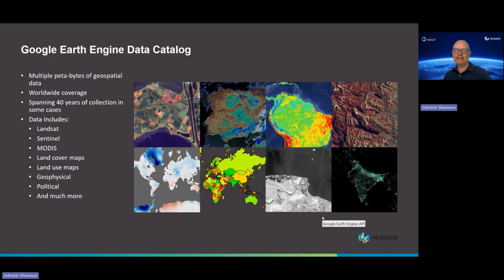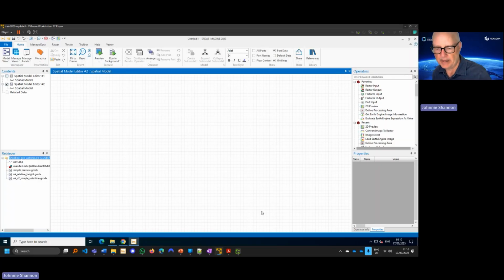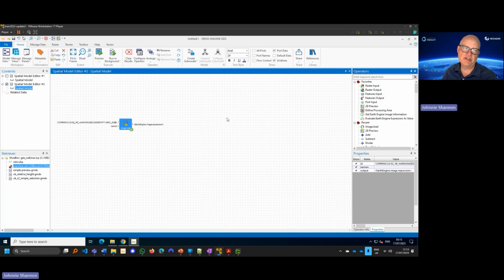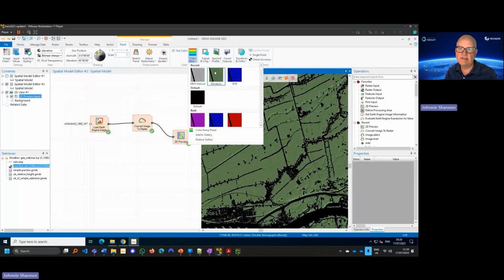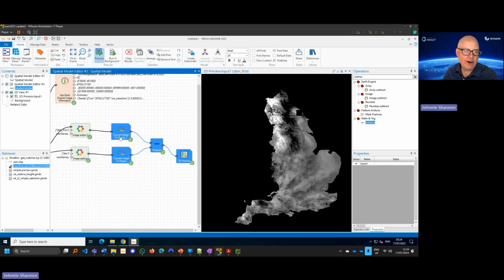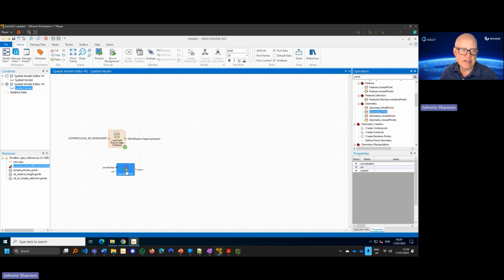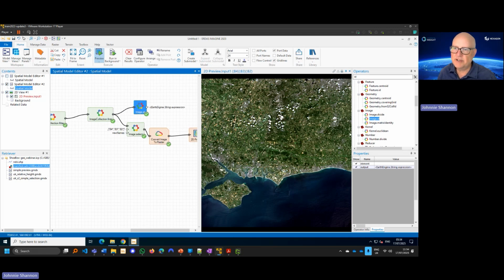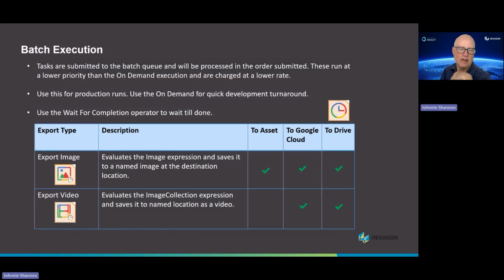Accelerating Geospatial Insights - Google Earth Engine in ERDAS IMAGINE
A Geospatial Insight Webinar:
Are you looking to harness the full potential of Google Earth Engine (GEE) within ERDAS IMAGINE's intuitive, no-code environment?

Our webinar, Accelerating Geospatial Insights – Google Earth Engine in ERDAS IMAGINE, will show you how to seamlessly integrate GEE with ERDAS IMAGINE to accelerate your analysis and decision-making.

Discover how ERDAS IMAGINE's powerful interface gives you instant access to GEE’s vast geospatial archive—enabling you to visualise, style, and analyse satellite imagery without writing a single line of code.

What you’ll learn:
• A step-by-step walkthrough for connecting GEE to ERDAS IMAGINE
• How to use the Spatial Modeler to build custom workflows
• Best practices for styling and analysing imagery efficiently

Led by our Principal Geospatial Consultant, this session will demonstrate how to simplify your workflows while unlocking advanced geospatial capabilities.

This session is ideal for university researchers looking to see what’s possible when you combine simplicity with scale.